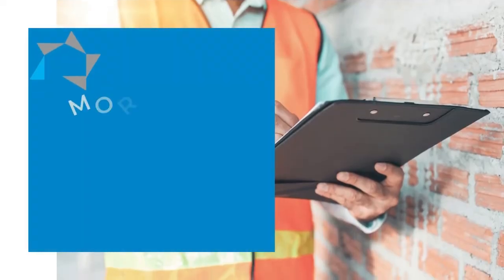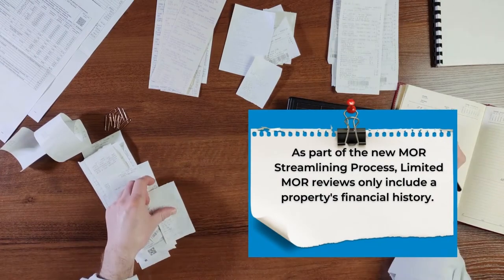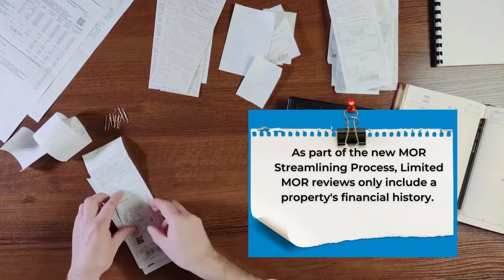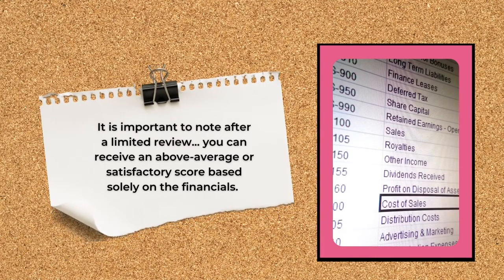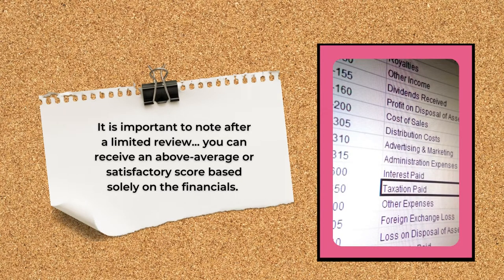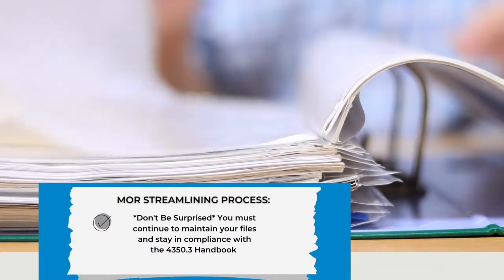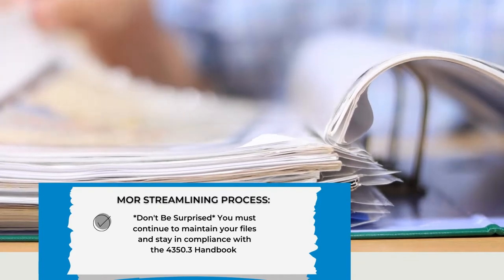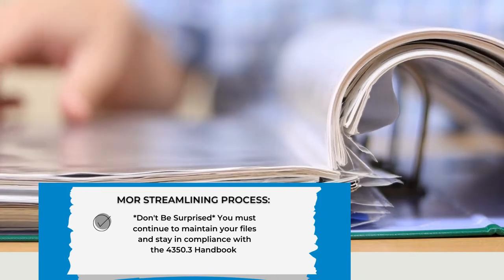Tuesday Tip: MOR Streamlining Process Part Two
In this week's tuesdaytip, we discuss the Limited MOR Review and the reasons you should keep your finances AND your files in order!